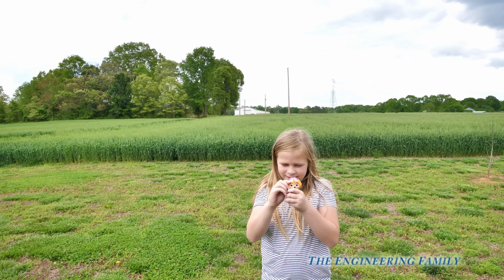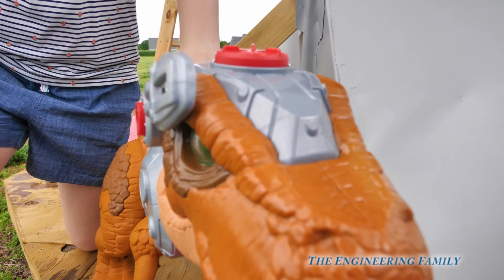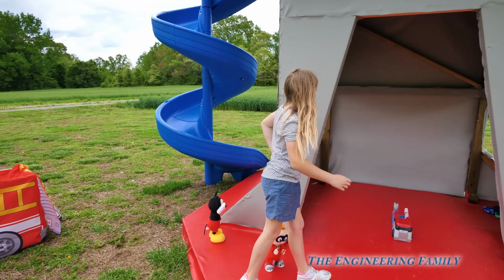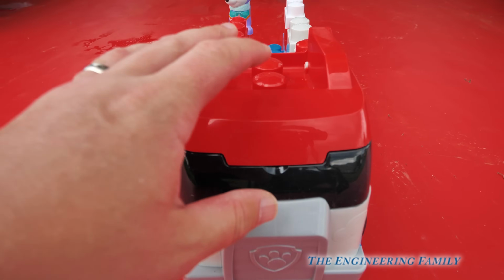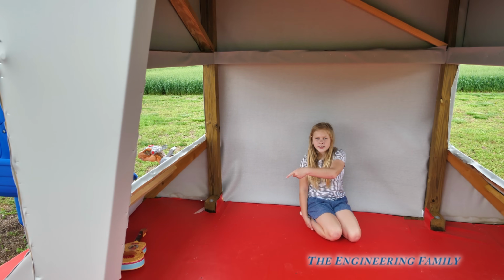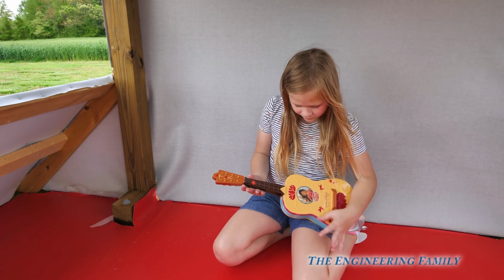Assistant Hunting for PJ Masks and Dinosaurs at the Paw Patrol Lookout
Assistant Hunting for PJ Masks and Dinosaur and Black Panther Toys at the Paw Patrol Lookout. The Assistant hunts through the real life Paw Patrol lookout tower for toys. the Assistant finds Black Panther, Jurassic World Dinosaur toys, PJ Masks, and other fun toys !

We are The Engineering Family, a family of educators working to show you how to make learning fun and engaging through toy unboxings, toy reviews, and original series designed to insight into imaginative play within your family. With Mr. Engineer as an experienced engineer with a love of exploring new things, Mrs. Engineer an award winning teacher with a math and counseling focus, and their daughter The Assistant, you can think of The Engineering channel as your imagination station. You can think of The Engineering Family channel as a Funbrain meets YouTube.